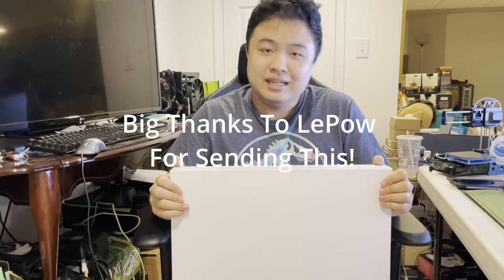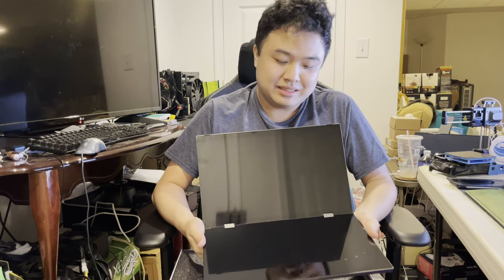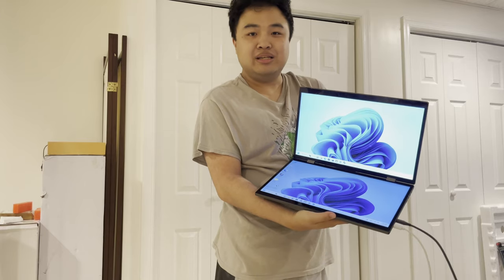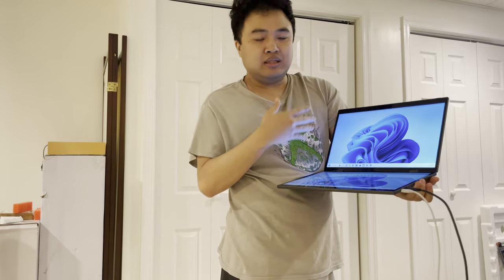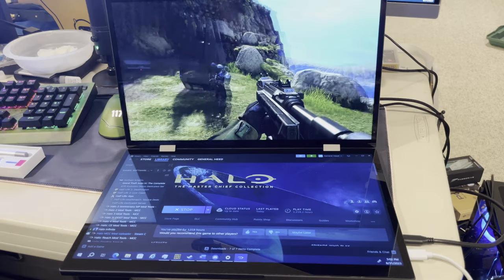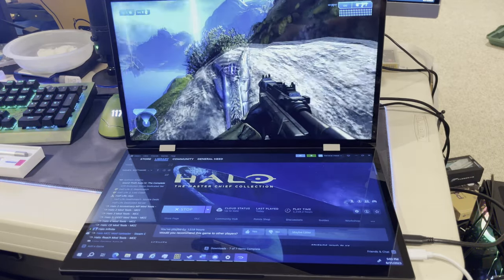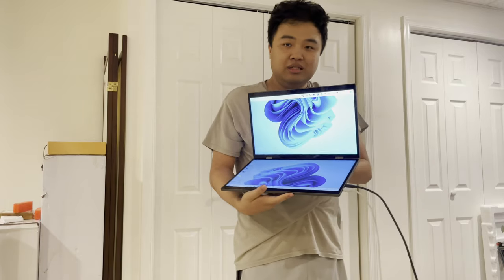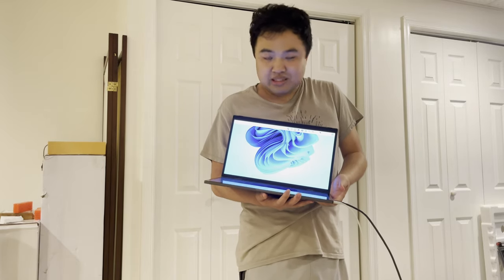This Dual Screen Display Is So Futuristic! (Lepow DualViews Review)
This is one of the first portable dual screen monitors ever and it's such a futuristic concept too!